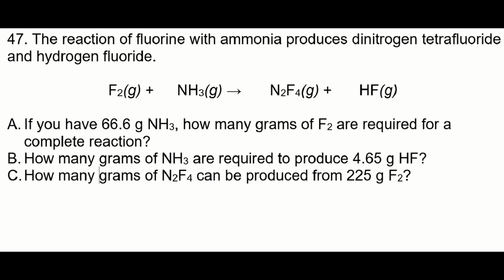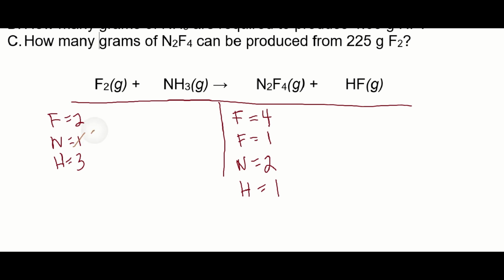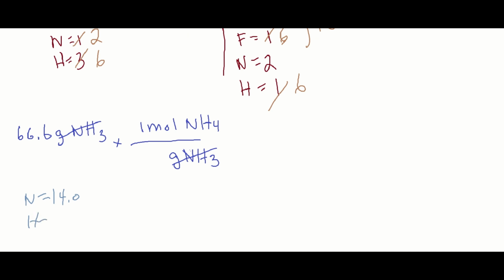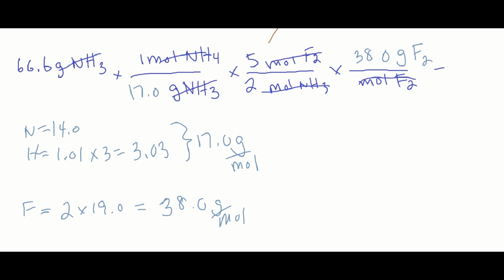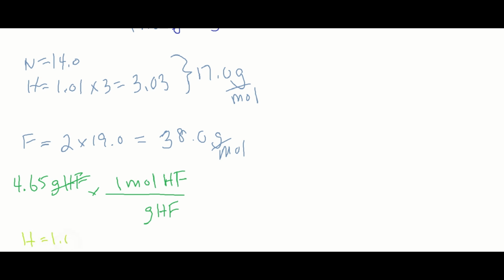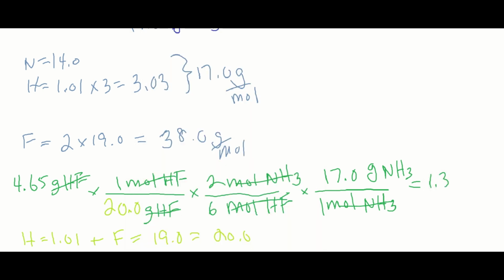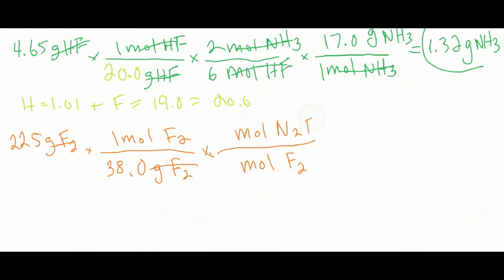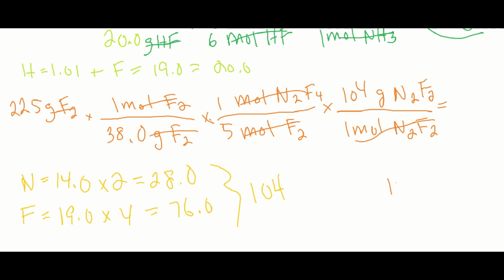47. Mass-Mass Stoichiometry | Molar Mass | Mole Ratios | F2 + NH3 = N2F4 + HF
Chapter 12, Problem 47:
The reaction of fluorine with ammonia produces dinitrogen tetrafluoride and hydrogen fluoride.

5F2(g) + 2NH3(g) → N2F4(g) + 6HF(g)

A. If you have 66.6 g NH3, how many grams of F2 are required for a complete reaction?
B. How many grams of NH3 are required to produce 4.65 g HF?
C. How many grams of N2F4 can be produced from 225 g F2?